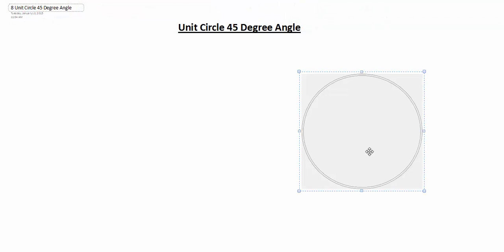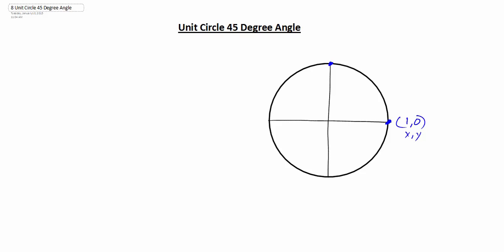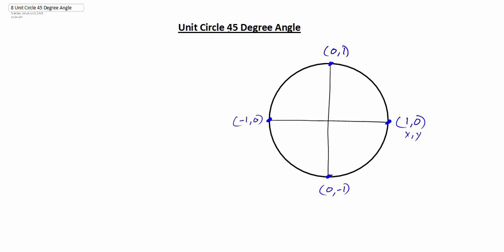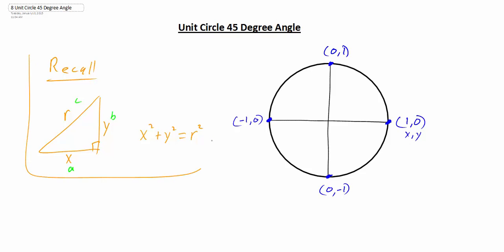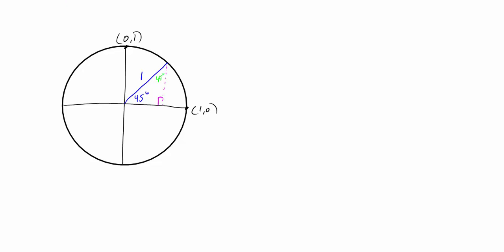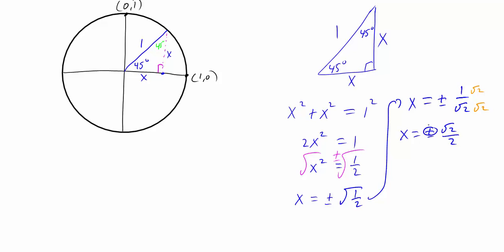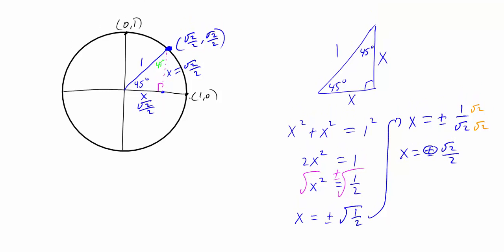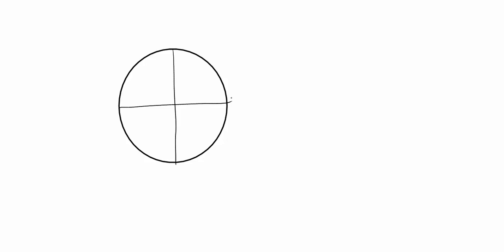8 Unit Circle 45 Degree Angle